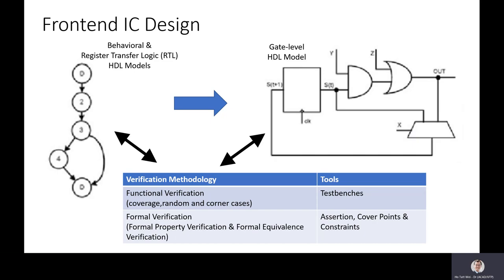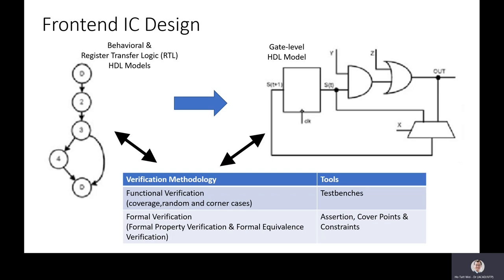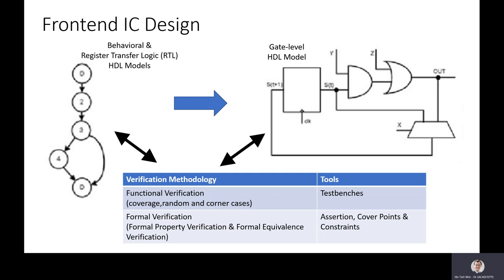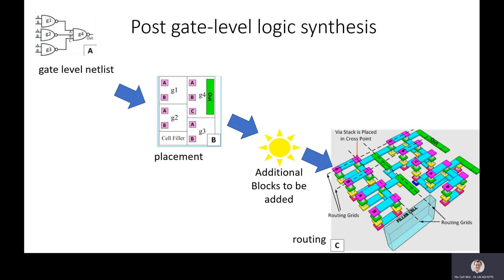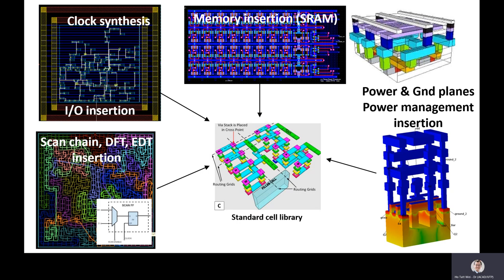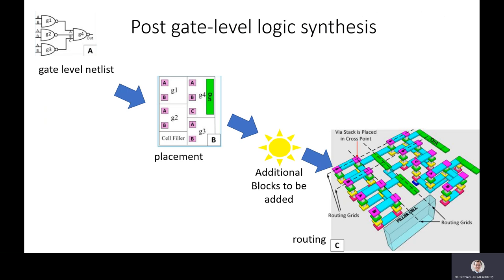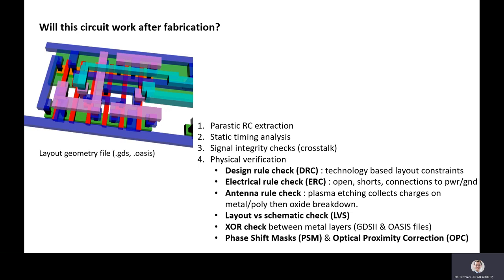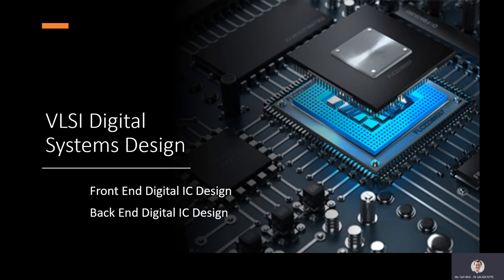Intro To VLSI Design Flow